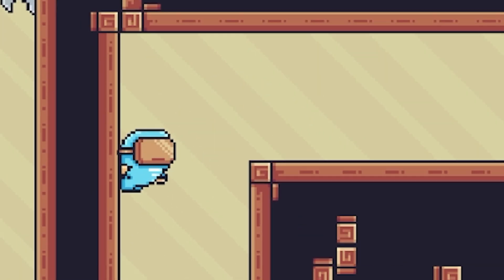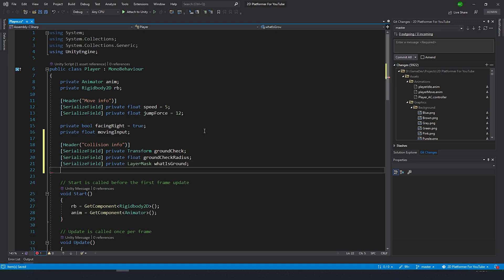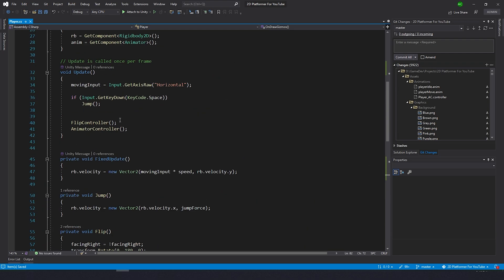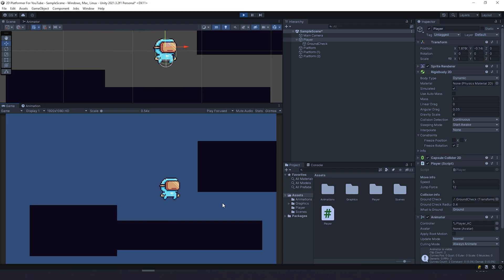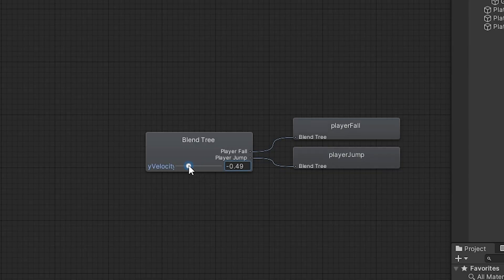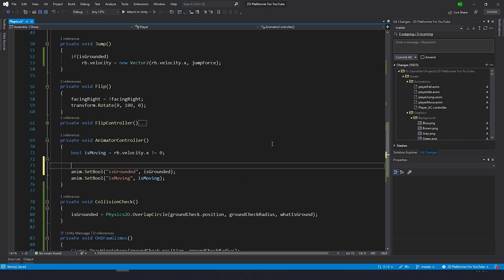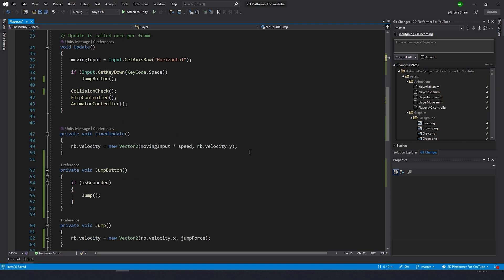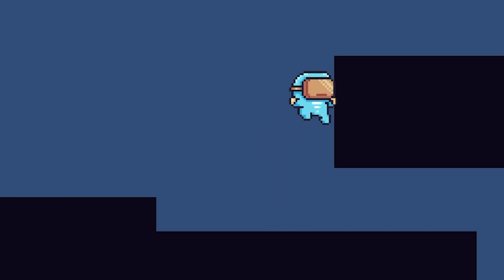How to make Double Jump Unity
In this video you'll learn how to make a double jump in Unity
Ask your questions , don't be shy! ❤😊